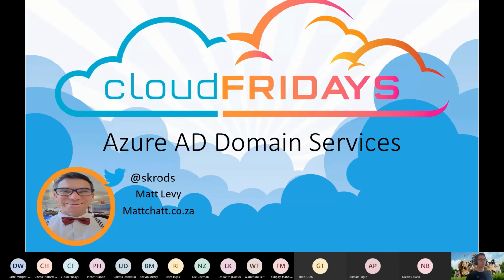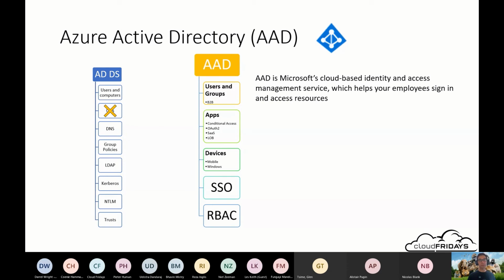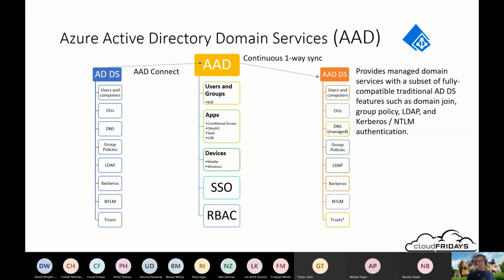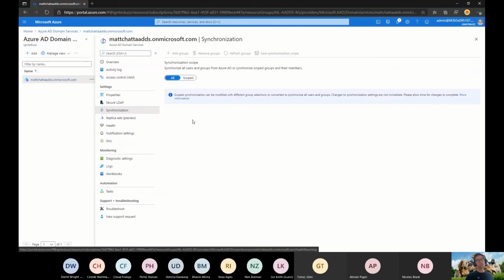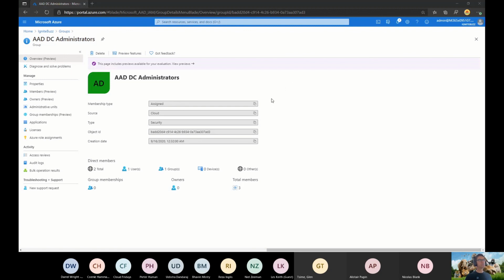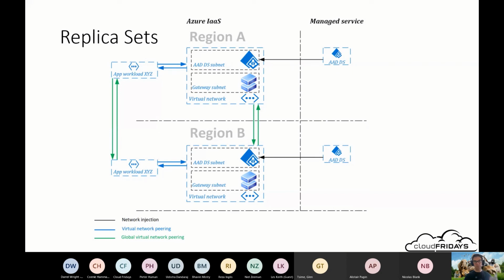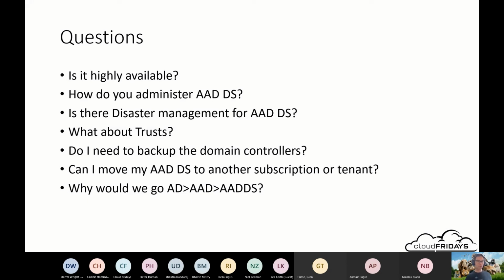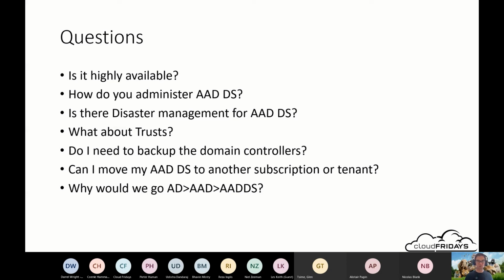Cloud Friday - November - Session 2 - Azure Active Directory Domain Services (AADDS)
In this November 2020 Cloud Friday session Matthew Levy presents "Azure Active Directory Domain Services (AADDS)"
This session was delivered using Microsoft Teams and has been edited for length and clarity.